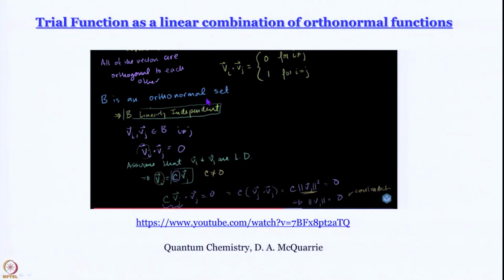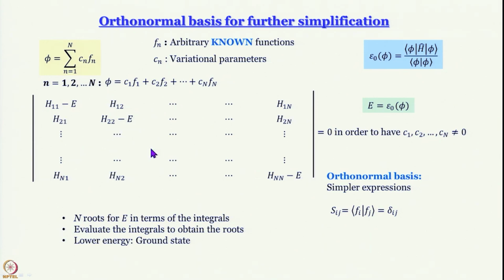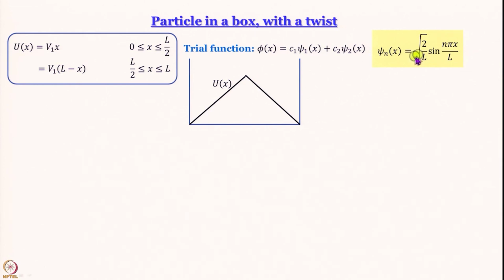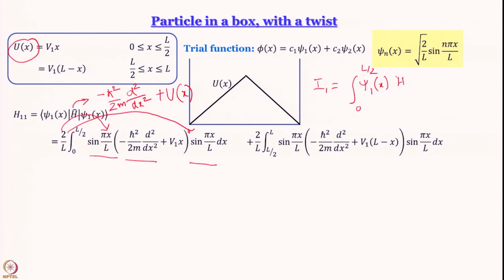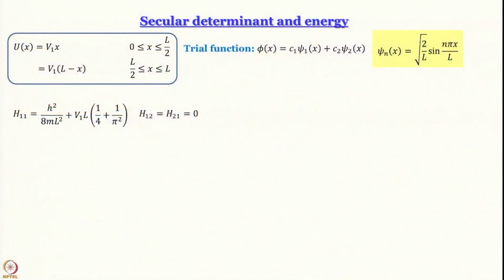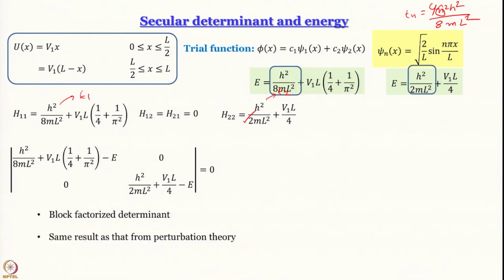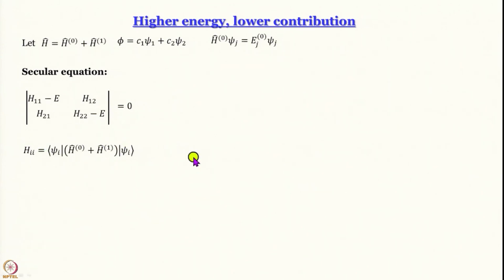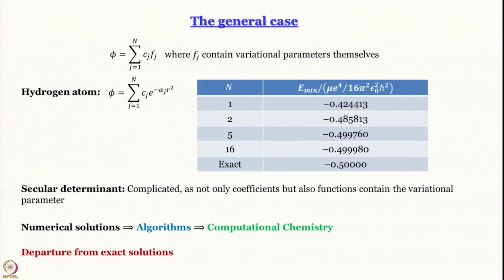Variational calculation for particle in a box...continued